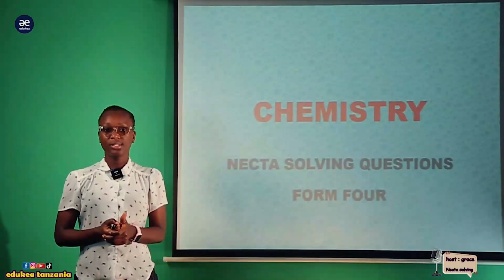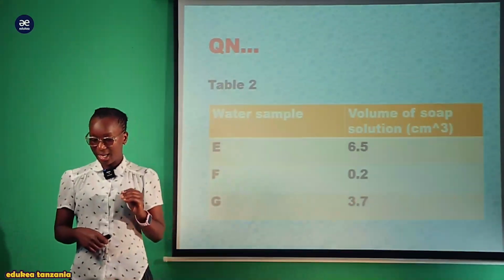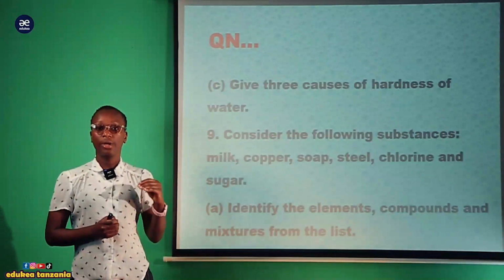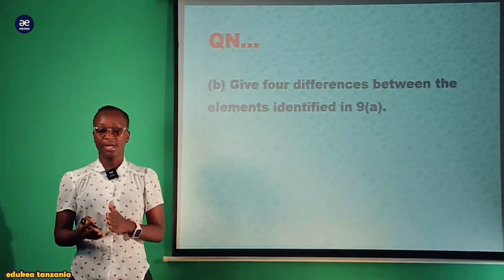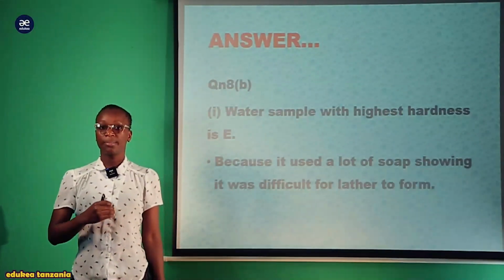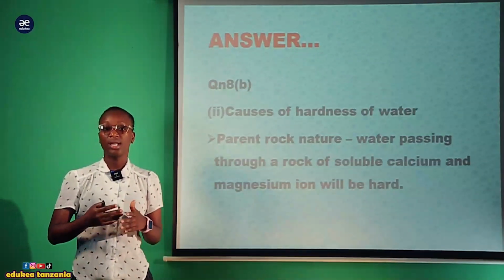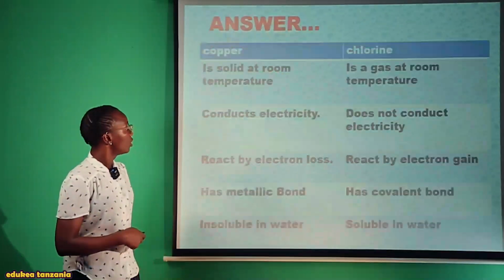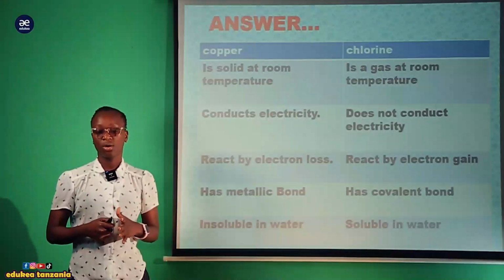CHEMISTRY FORM FOUR NECTA SOLVING 2022 QUESTION 8 &9